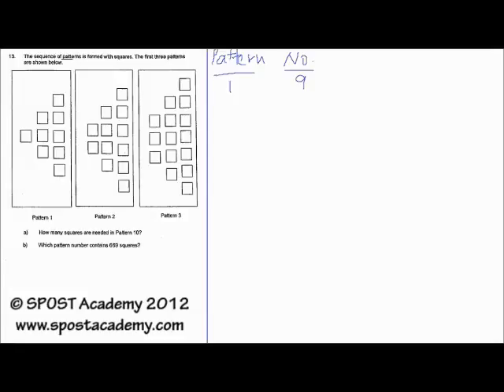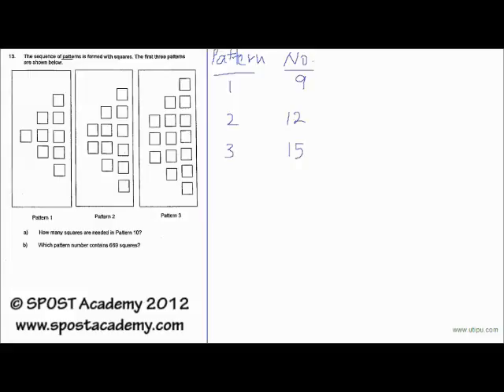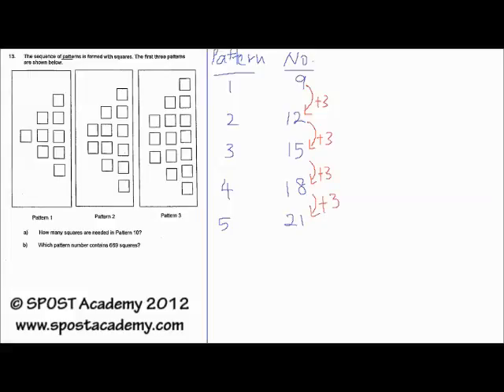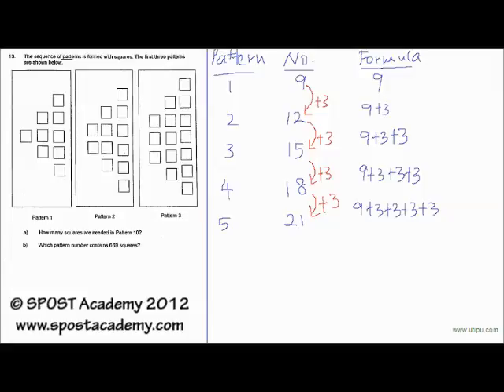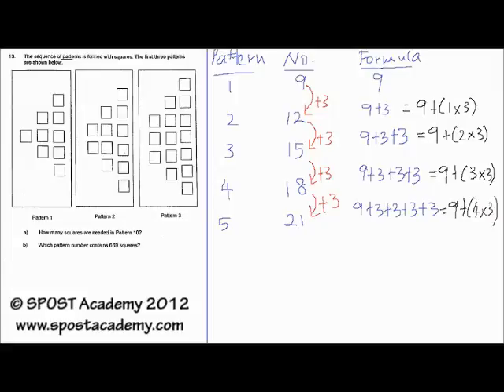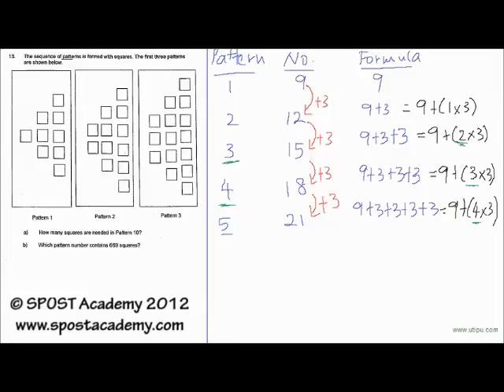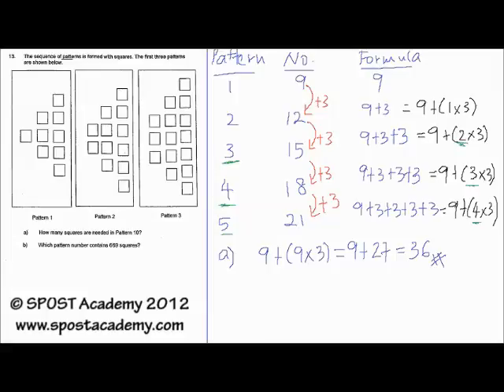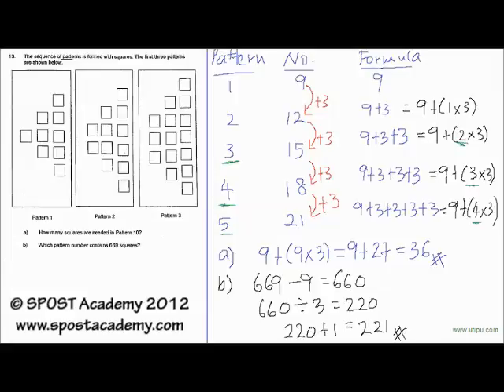P6 Catholic High Prelim 1 Qn 13